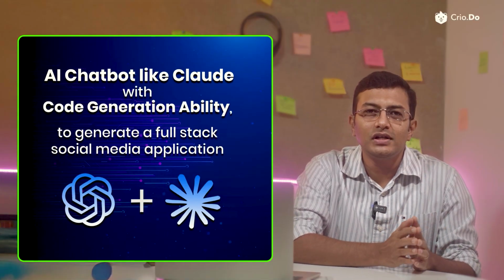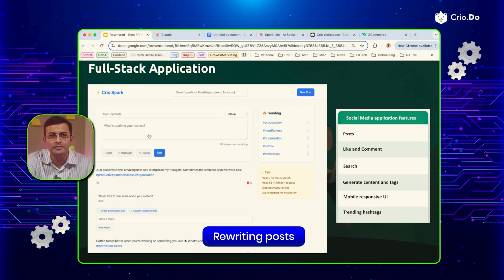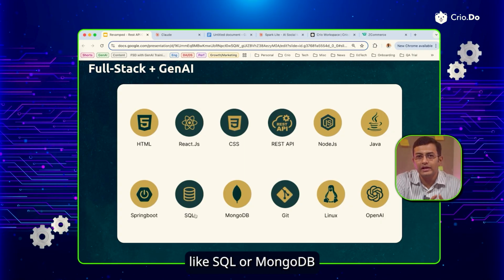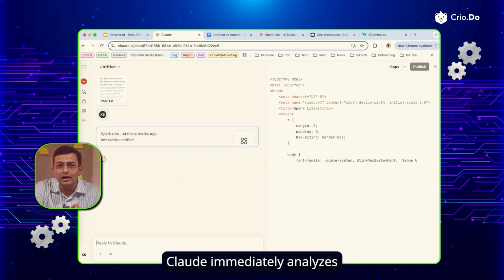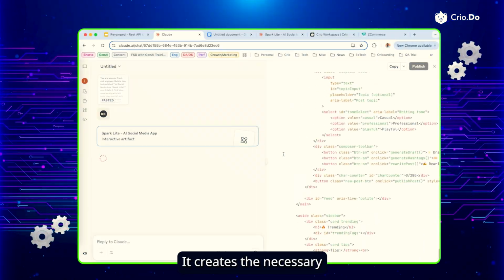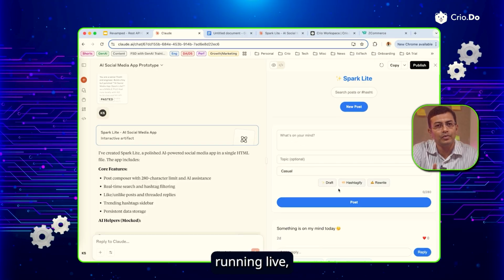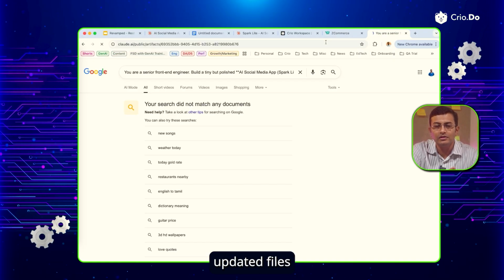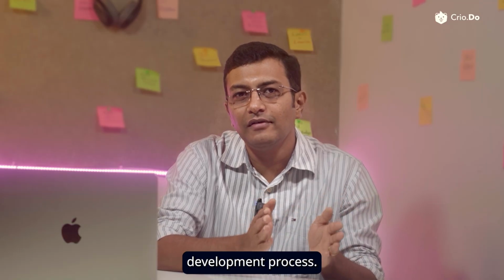Build a Social Media App in 2 Minutes with AI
In this video, we break it down step by step:

1. Frontend with HTML, CSS, React

2. Backend using REST APIs, Node.js or Java Spring Boot

3. Databases like SQL / MongoDB

4. Team collaboration with Git & Linux

And finally, integrating GenAI APIs to supercharge productivity

💡You still need to know your fundamentals but once you do, GenAI can help you build in minutes what used to take days.

👉 Watch till the end to see how an entire app gets generated and deployed in under 2 minutes!

🔥 Ready to become a full-stack developer and leverage the power of AI in your career?